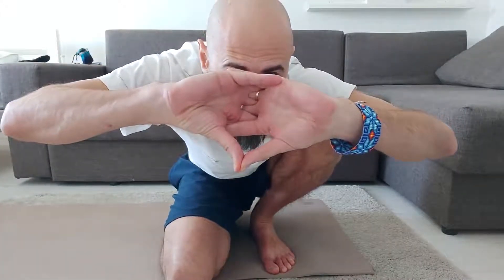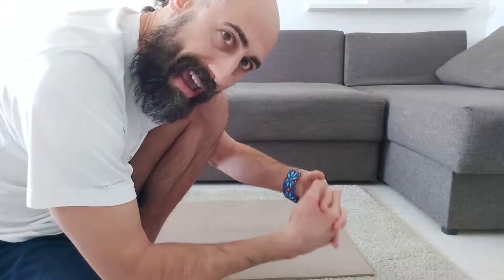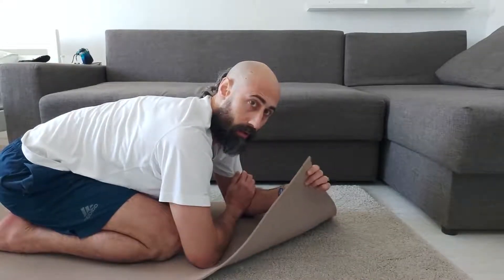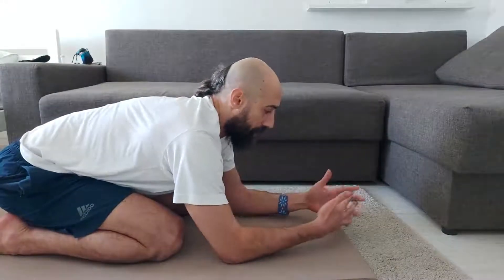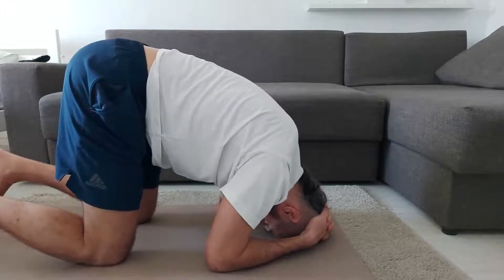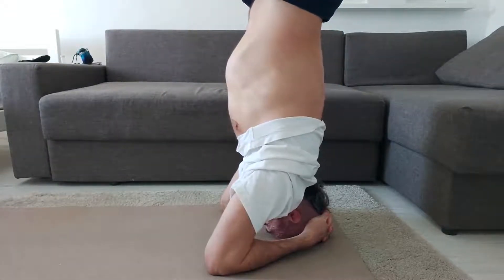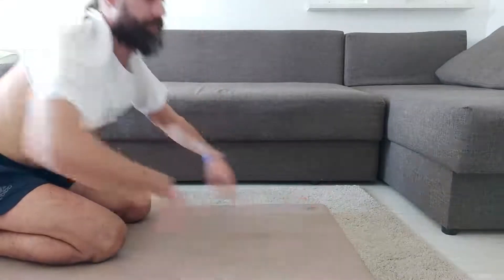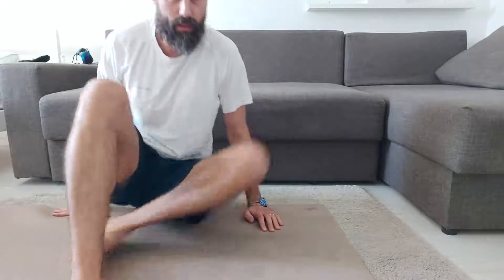Headstand - Sirshasana: King of Asanas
Did you like my content on this video?

You can consider having a FREE call with me and ask your personal questions.

What you will get out of my video course and eBook?

This course is for men, who want to take control of their sexuality and last as long as they want.

You will be taken on an empowering journey:

✅ Over 5 hours of video lectures with transformative practices

✅ 13 core modules that will take you through the steps needed to build up a new approach to completely transform your sex life and your spiritual evolution as a man.

✅ Course includes exercises, because yes, this does require regular hands-on practice.

✅ My eBook which goes into details of practices alongside with my personal transformation stories (224 Pages).

✅ Through this sexual re-education, you’ll learn to pay attention to your mind & body, gaining control of your sexual performance that feels completely natural.

The main benefits of this education are:

✅ Learn to take full control of your sexuality

✅ Make love for as long as you want

✅ Develop full body orgasms

✅ Fuel your sexual energy and vitality

✅ Give your partner a mind-blowingly satisfying experience

For your partner:

✅ Hours of orgasmic bliss

✅ A more energetic, confident experience

✅ Greater feelings of contentment and connection

✅ Increased enjoyment of lovemaking

RECOMMENDED PRODUCTS

Best Testosterone booster on the market!

Get your Phoenix with a 75$ discount
Revolutionize your erections!

Private Gym
Best Pelvic Floor Strengthening Device on the Market

Protect Your Balls From the Heat

Red Light Therapy  device for Testicle Health